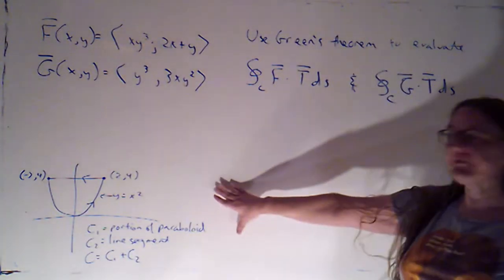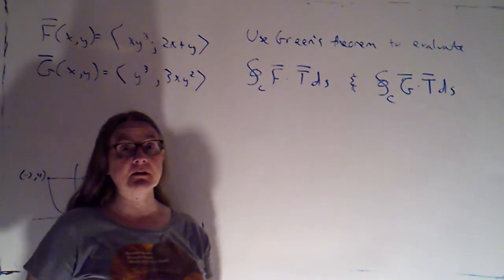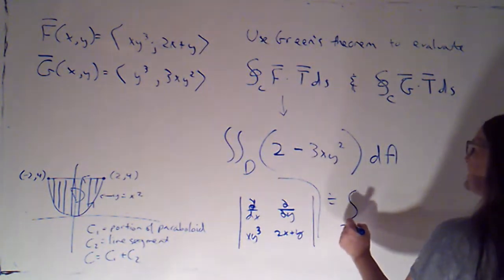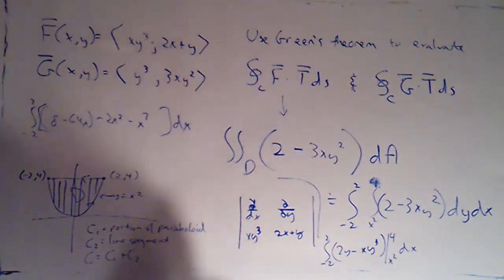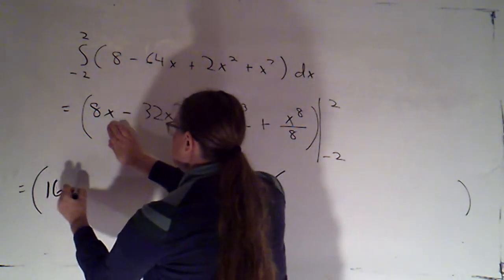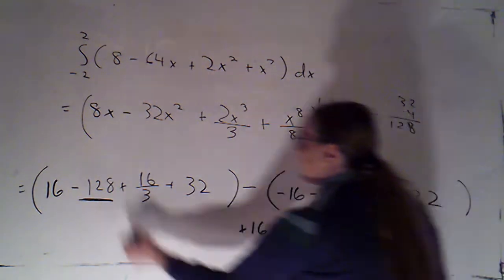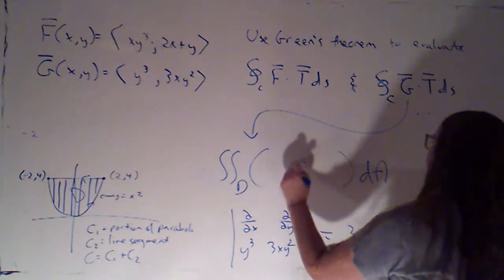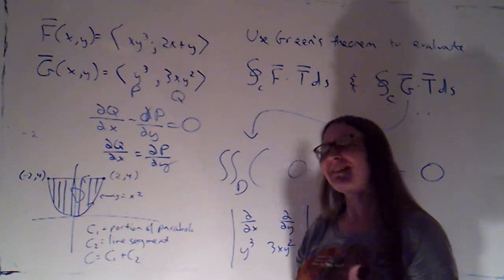3C 16 4 part 4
Two more examples of using Green's theorem.  We look at what happens when our vector field is conservative.